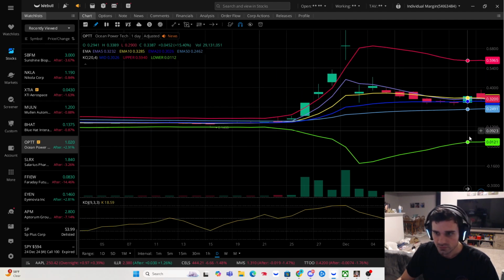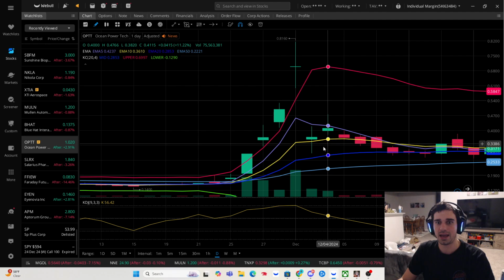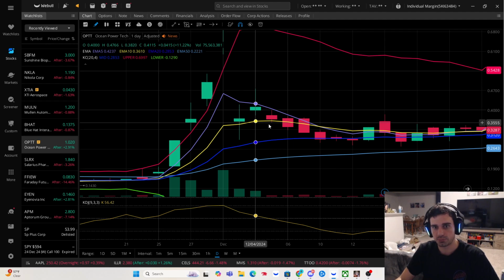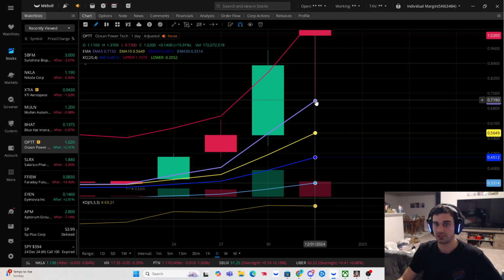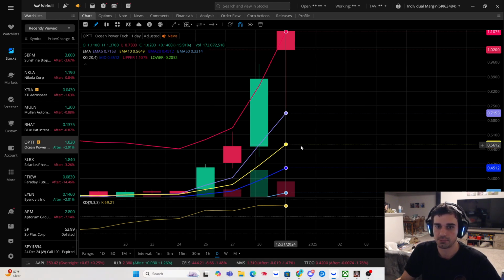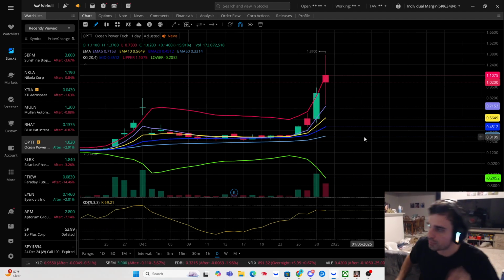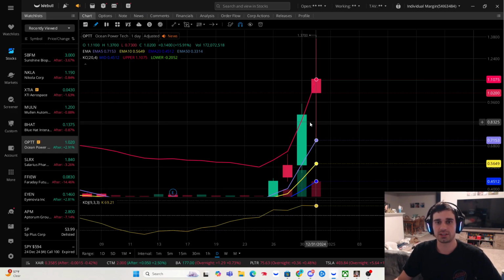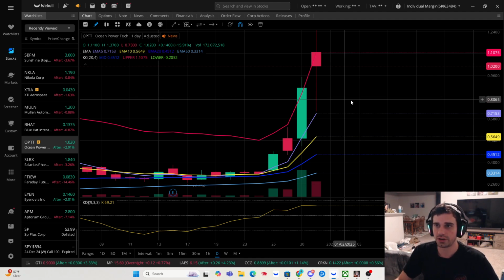Stock $OPTT Can Still Keep Pumping With This Analysis | I Will Be Buying The Dips At These Levels!